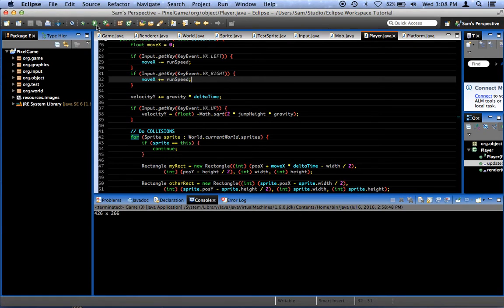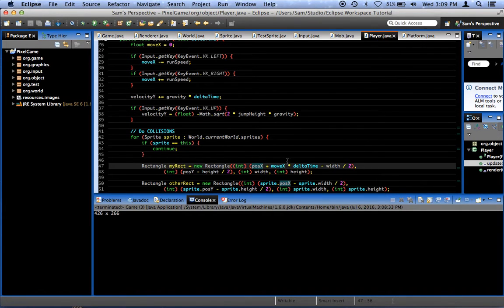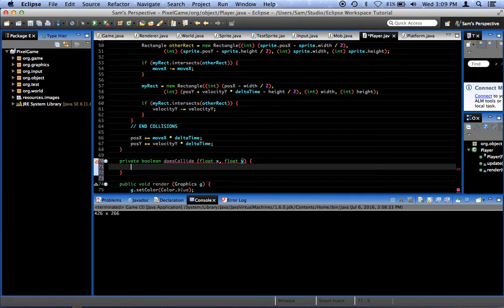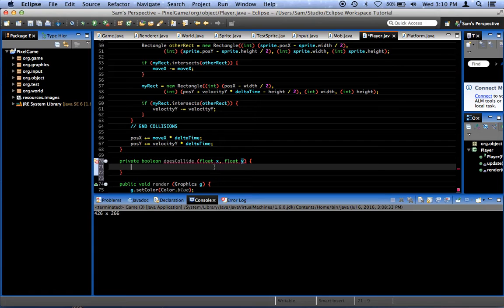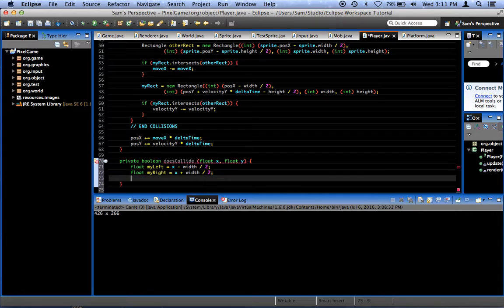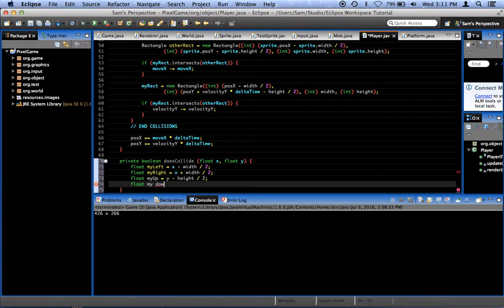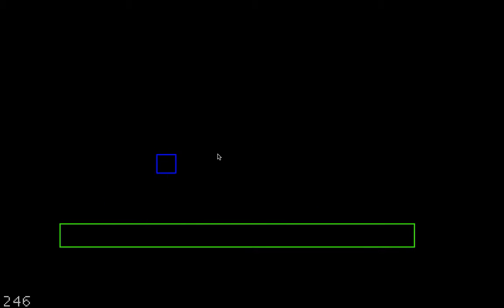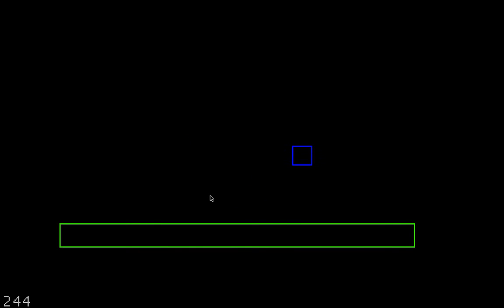Java 2D Pixel Game Tutorial - Episode 13 - Improved Collision Detection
Hey guys! Today we improve our game's collision detection to be more precise. I hope you guys are enjoying this series so far. Thanks!